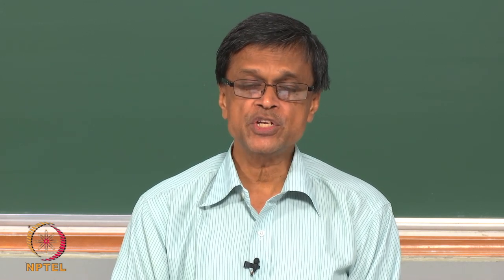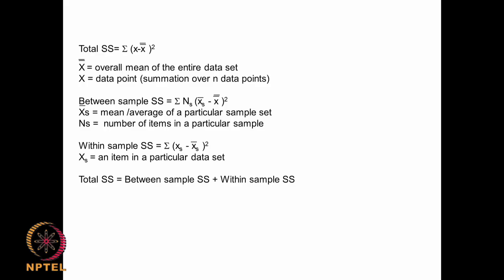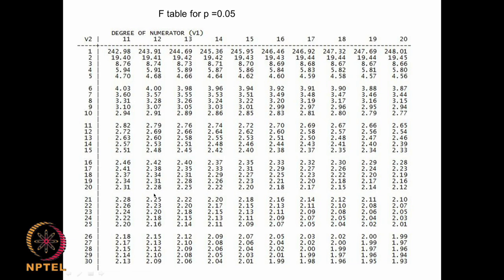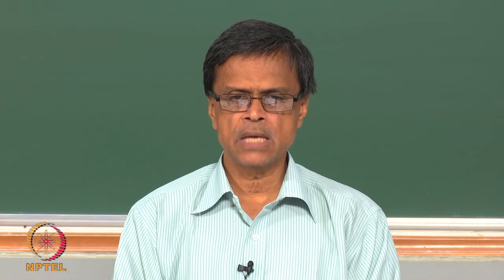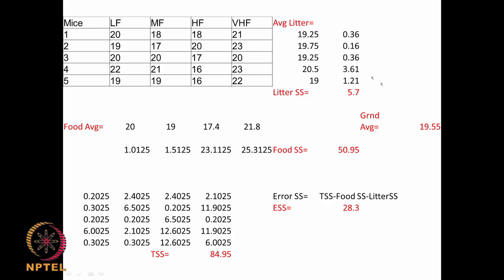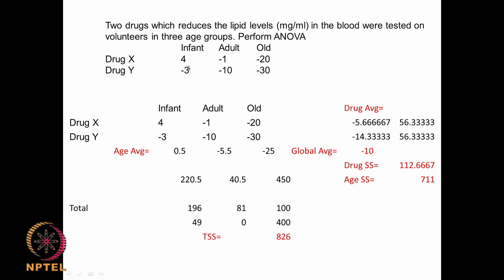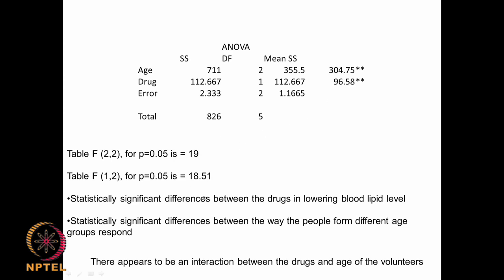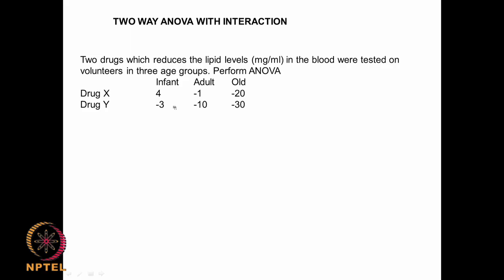Anova Contd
1. The translated content of this course is available in regional languages.

2. Regional language subtitles available for this course
To watch the subtitles in regional language:
1. Click on the lecture under Course Details.
2. Play the video.
3. Now click on the Settings icon and a list of features will display
4. From that select the option Subtitles/CC.
5. Now select the Language from the available languages to read the subtitle in the regional language.

3. Regional language audio available for this course
To listen to the lecture in regional language:
1. Click on the lecture under Course Details.
2. Play the video.
3. Now click on the Settings icon and a list of features will display
4. From that select the option Audio track.
5. Now select the Language from the available languages to listen to the audio in the regional language.